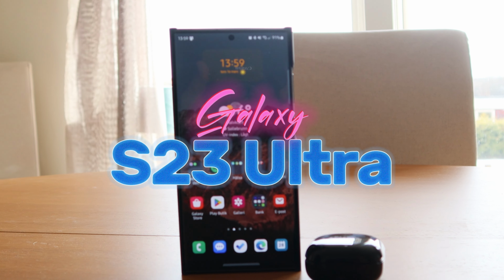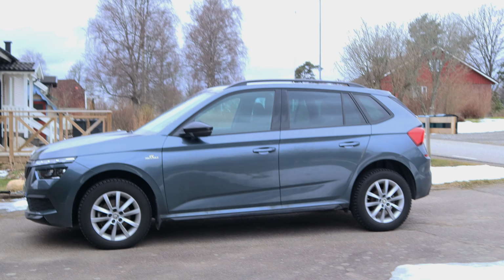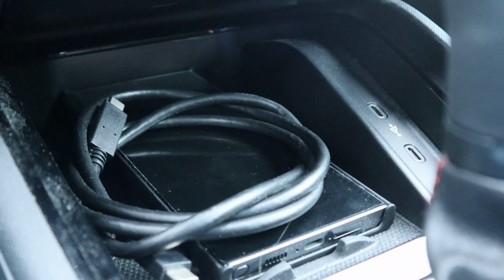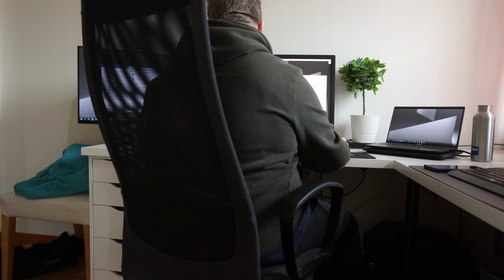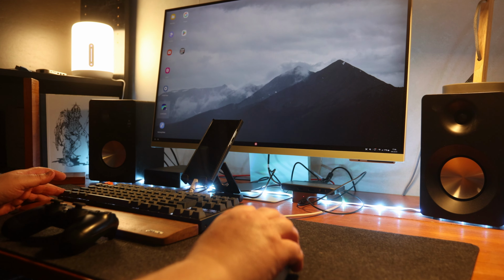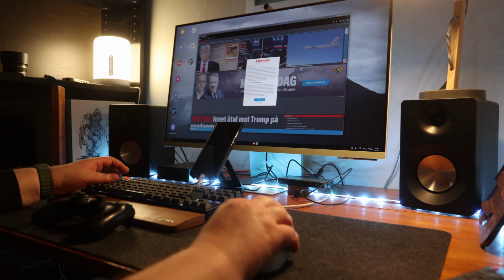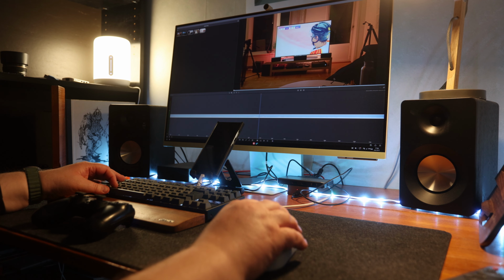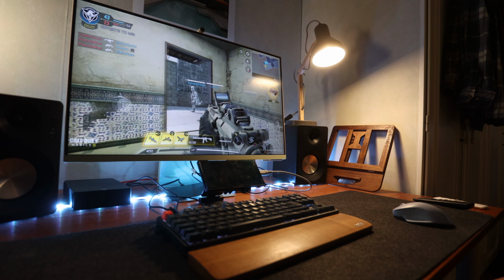Samsung DeX and Galaxy S23 Ultra review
A quick review of the Samsung Galaxy S23 Ultra - one month later.
Spoiler: It's a great phone 😊

Links to products I use:
Boya Shotgun mic BM6060L
Focusrite Vocaster One
Rode Podmic USB
Ugreen USB-c hub
Vasagle Book shelf
Softbox photo studio
Led lamp